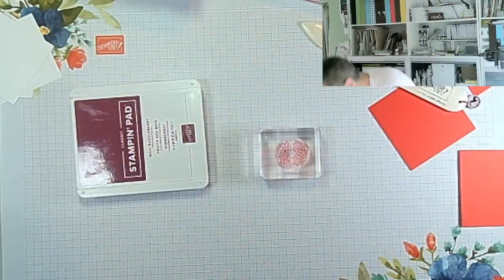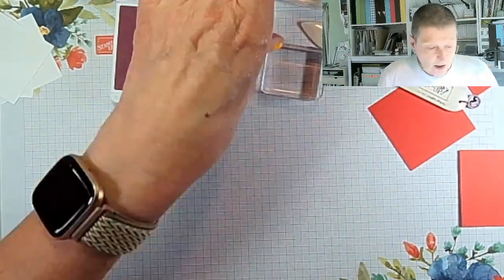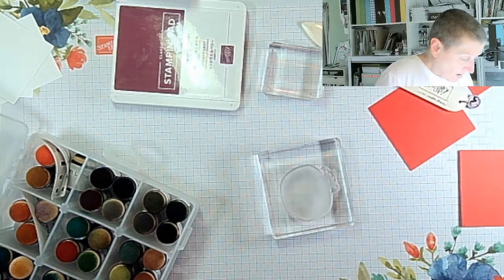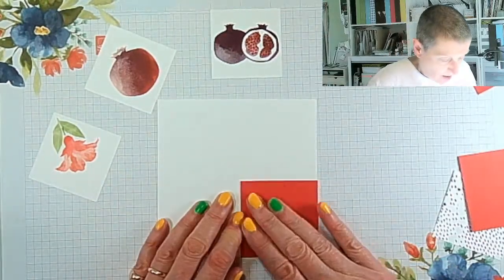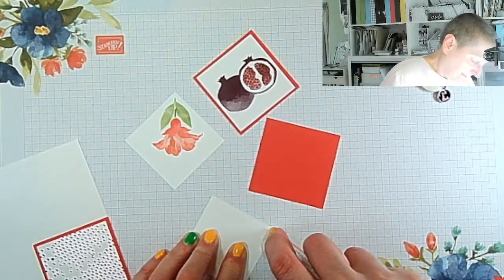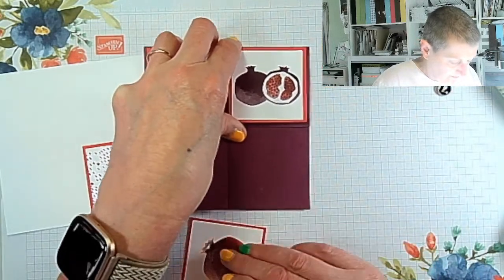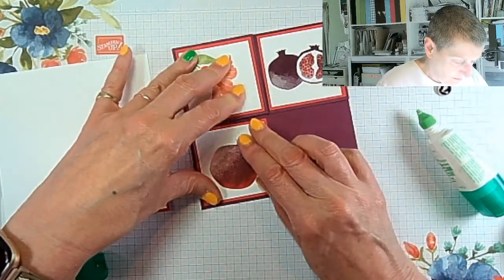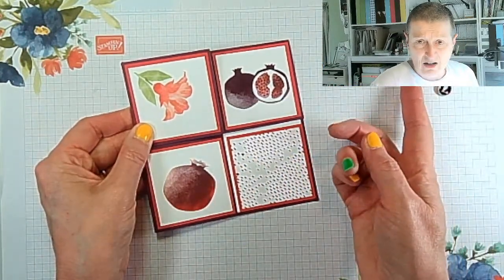Easy Fancy Fold Cards - Crafting LIVE Replay with Liz Featuring Perfect Pomegranate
Hi, Liz Yuille from Old Stables Crafts here. In today's video I will be showing you how to make handmade greeting cards using NEW Products. I have made this video with an adult audience in mind. I hope you enjoy today's video.

Plastic wallets:

If your order is over £25 and under £150 (plus P&P), please use the current Host Code (see my website for the current Host Code